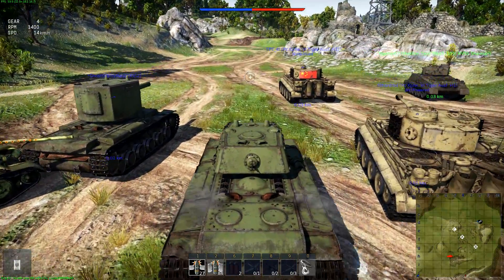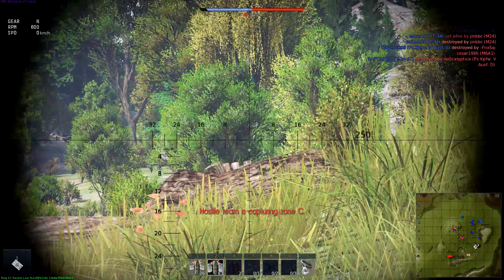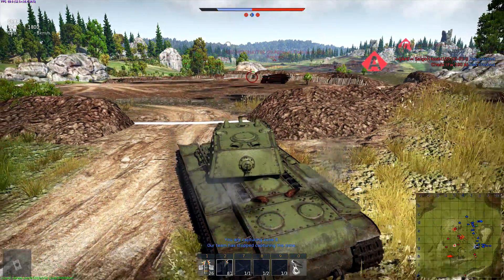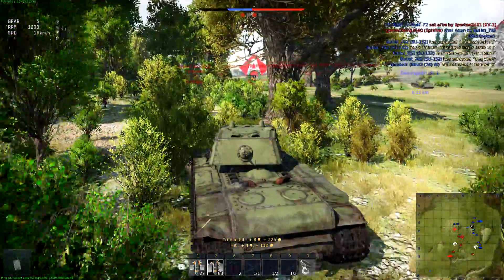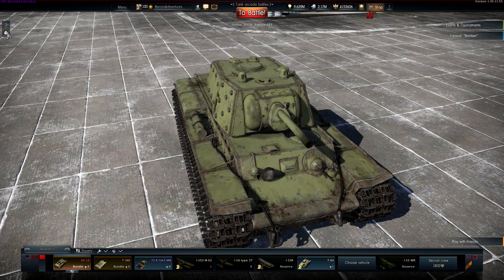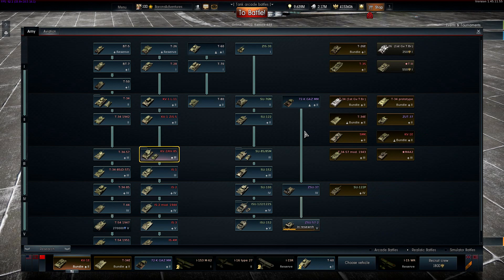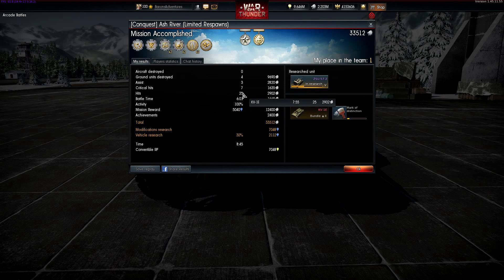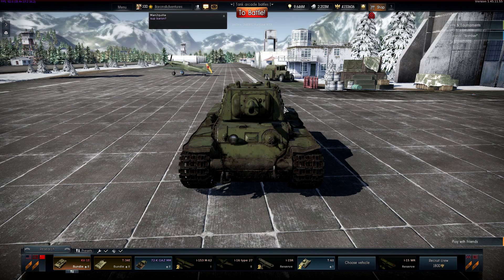War Thunder Rare Tank - KV-1e, Stalin's Spaced Armor!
War Thunder Rare Tank - KV-1e Russian Heavy Tank!

Patch 1.45 New Vehicles:
Tanks:  M2A4, M3, BT-5, SMK Russian Land Battleship, M4A2 Soviet Sherman Tank, Panzer III J, Panzer IV E, VK4501 Tiger Porsche, Command Tiger Porsche
Planes:  F2H-2 Banshee US Jet Fighter, Arado 234 B-2, I-16 Type 10, Canberra B MkVI British Bomber, J2M3 Japanese Fighter, Ki-43-3

-Baron